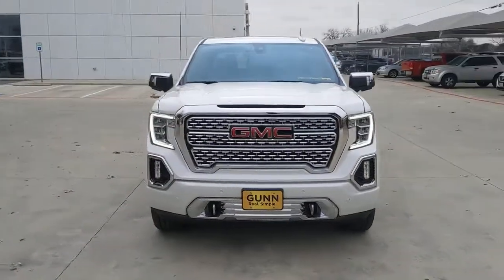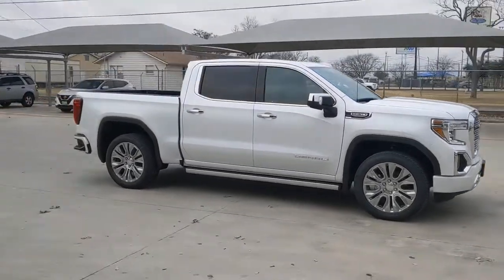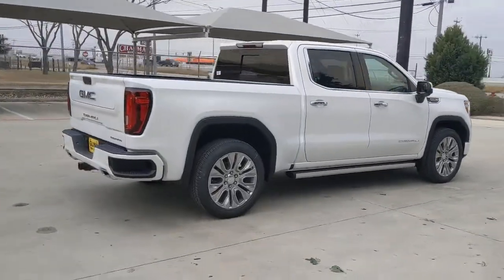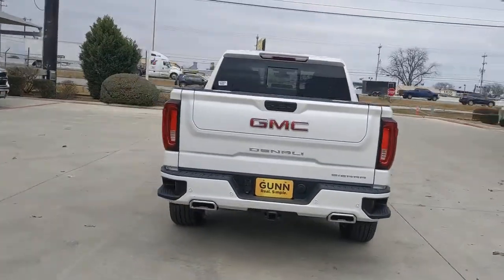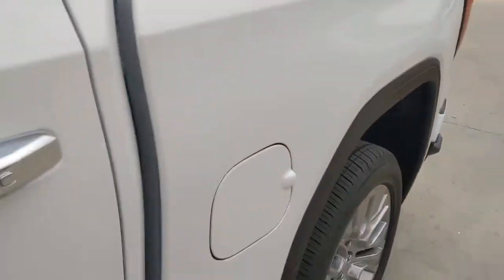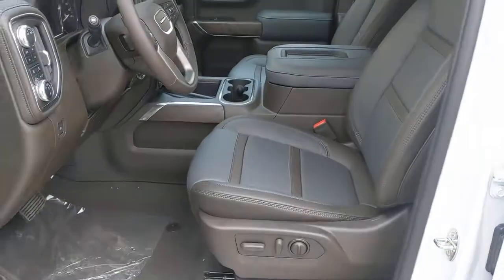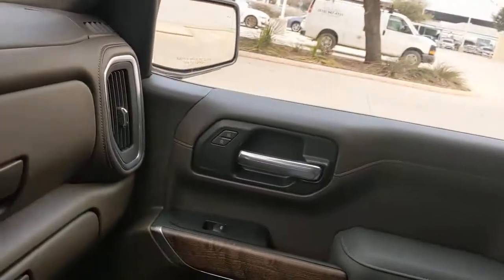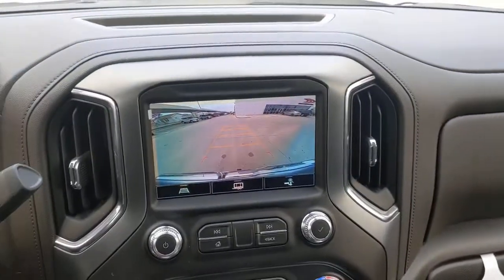2022 GMC SIERRA 1500 LIMITED San Antonio, Austin, New Braunfels, Houston, Converse, TX G220415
2022 GMC SIERRA 1500 LIMITED
2022 GMC SIERRA 1500 LIMITED Denali - Stock#: G220415 - VIN#: 3GTU9FEL9NG181566

Gunn BuickGMC
12526 IH 35 North

NA.